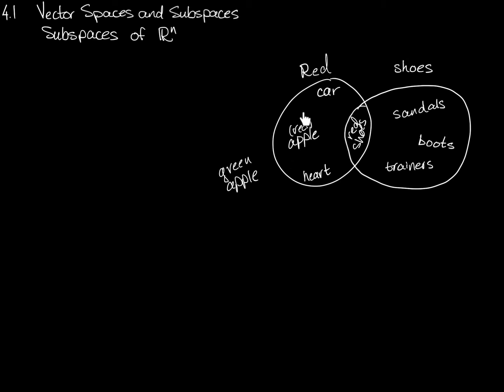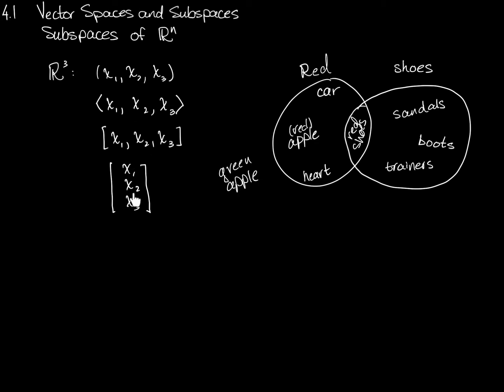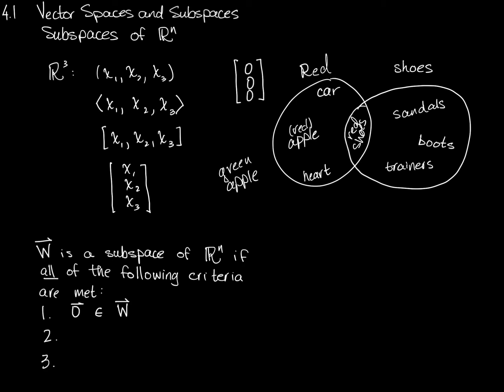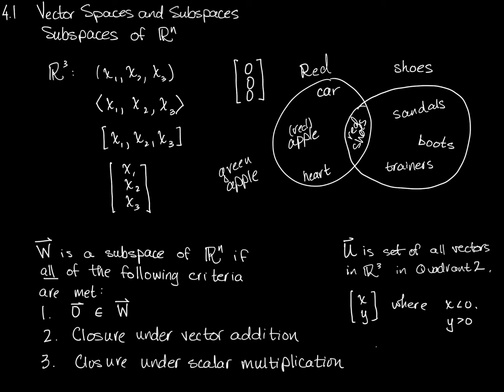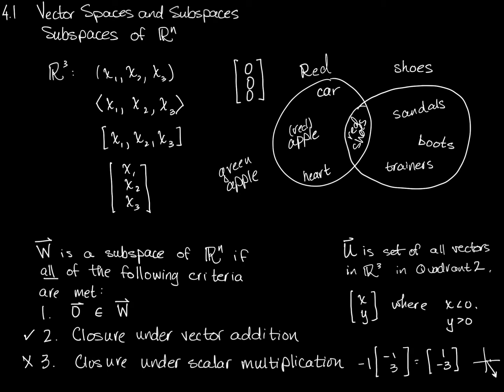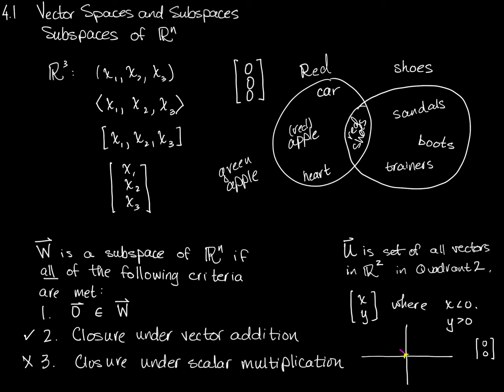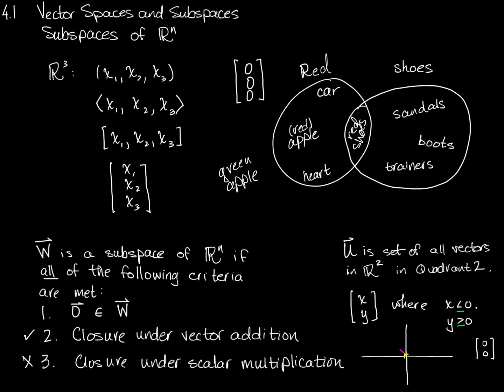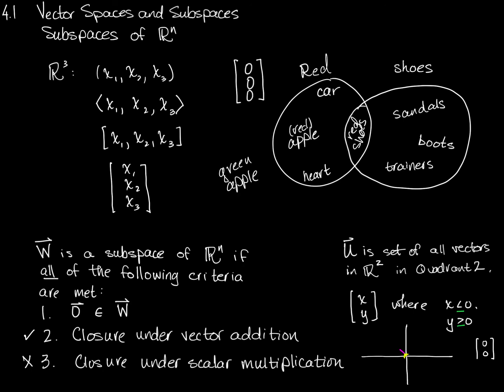Subspaces of Rn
A subspace is a subset of a space with specific criteria imposed. In the case of a subspace of Rn, we require the subset include the zero vector, and that the subset be closed under vector addition and scalar multiplication. In this video I'll go over what those mean and I'll do an example showing what happens when one of our criterion isn't met.